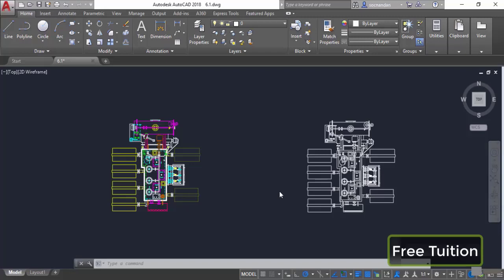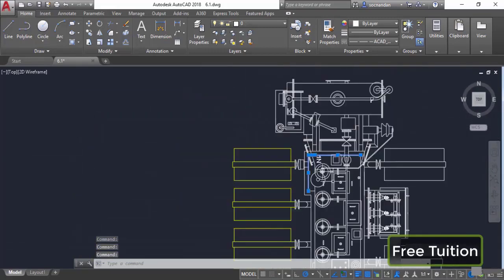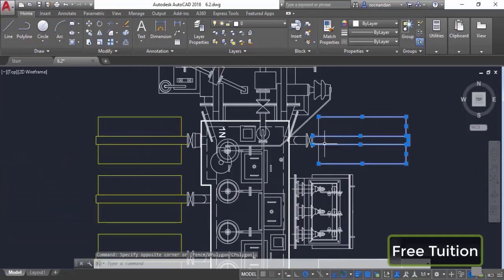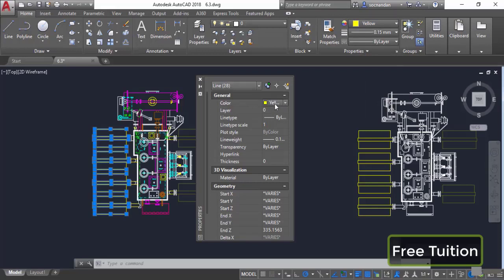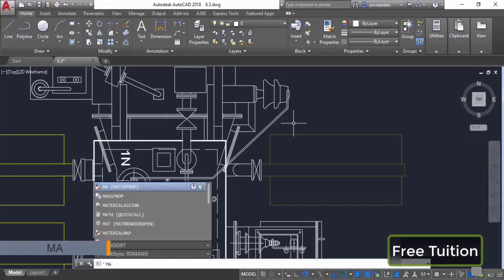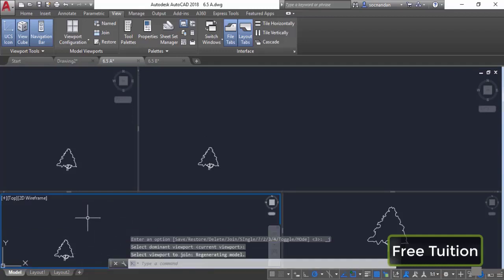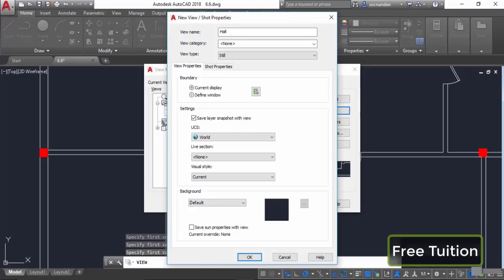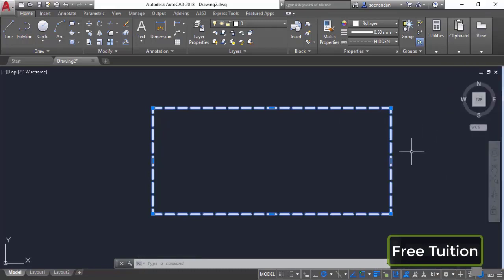AutoCad Tutorial - Part 6: Drawing properties